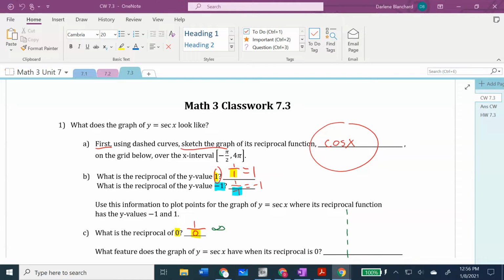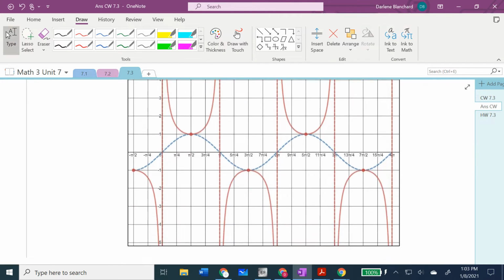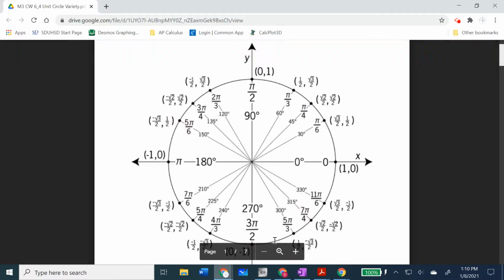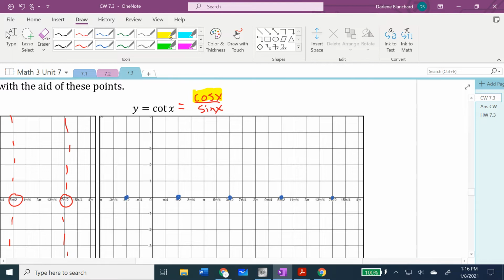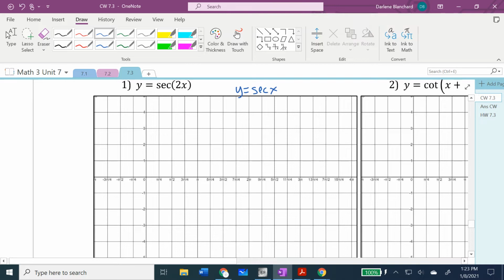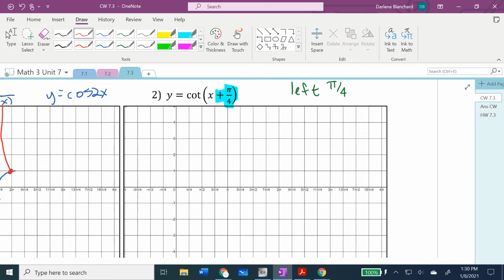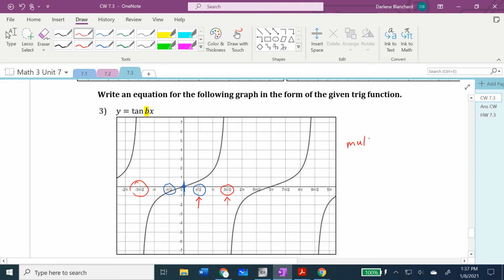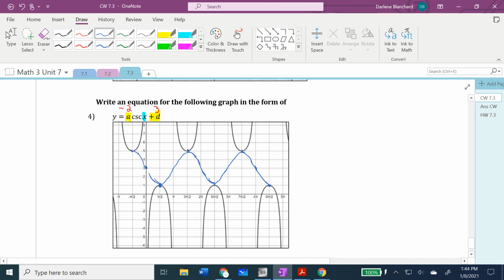Math 3 CW 7.3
Graphing secant, cosecant, tangent, and cotangent from the graphs of sine and cosine.